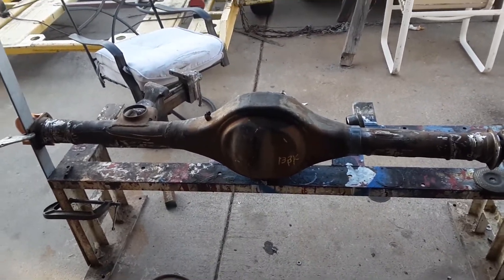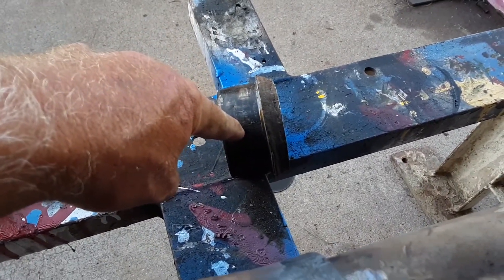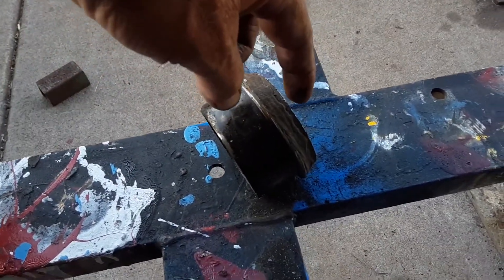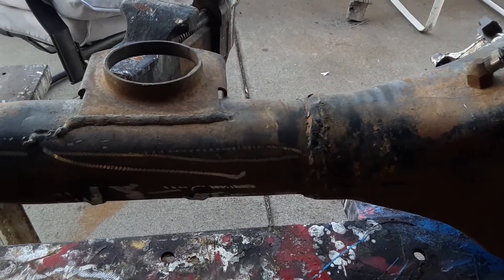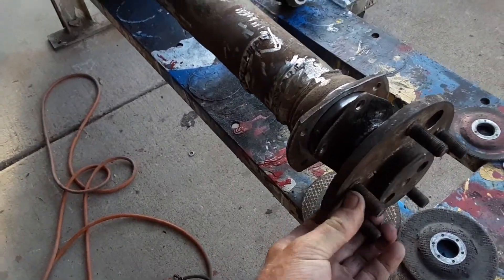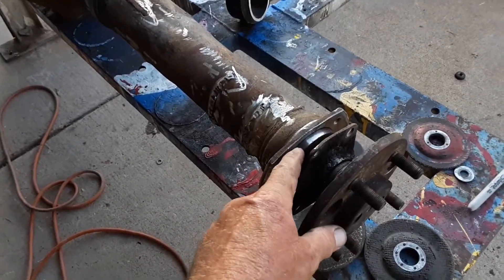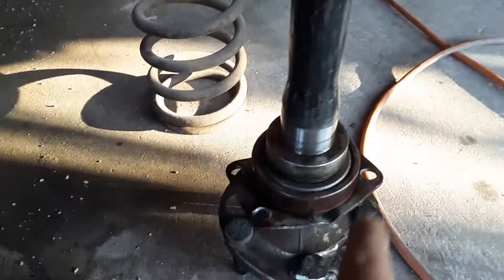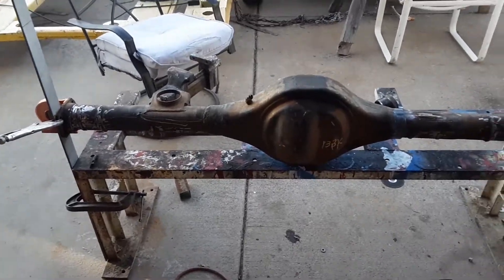Narrowing a Ford 9 inch rear end, part 2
Today, after removing the axle tube from one side of the Ford 9 inch housing we re-install the axle tube after cutting it to a desired length. Hope this helps with your project.